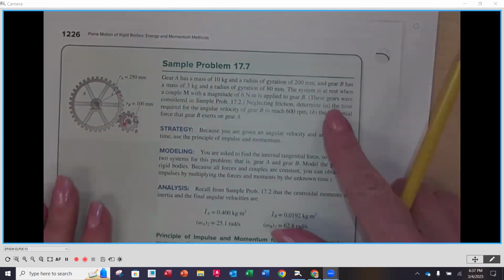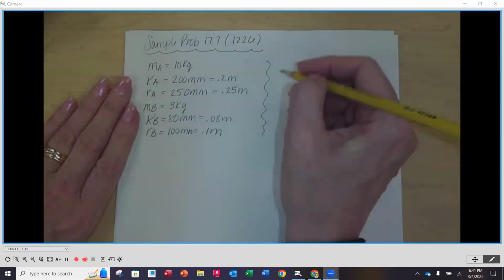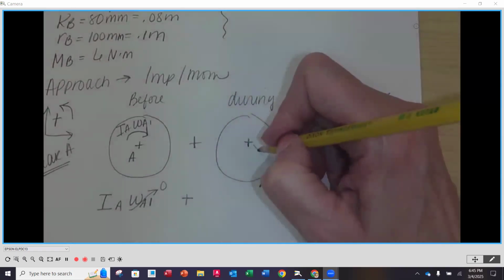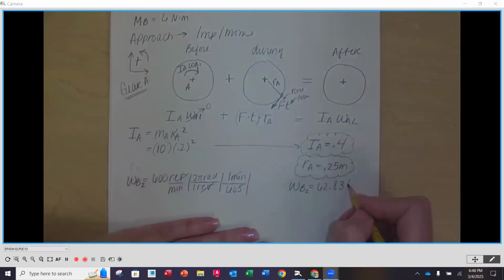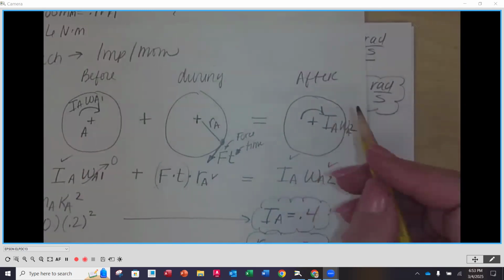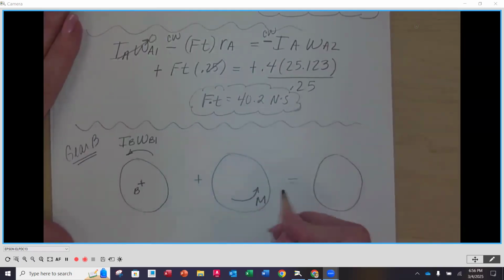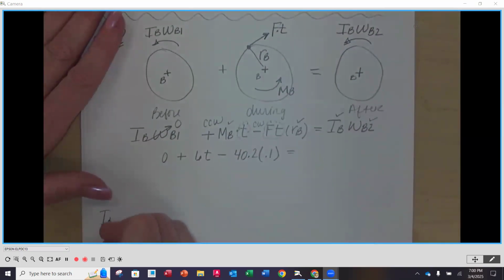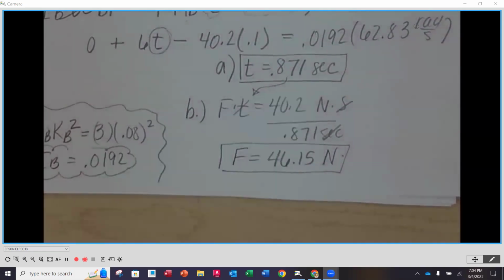WCTC Mod5 SampleProb 17 7